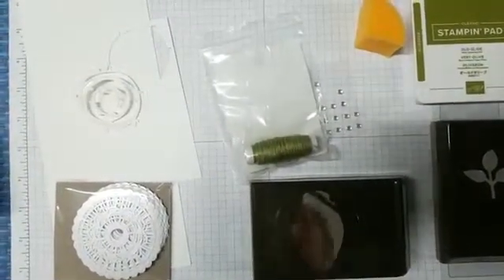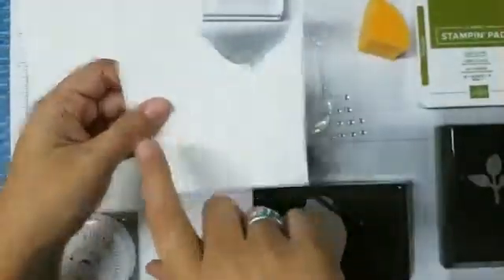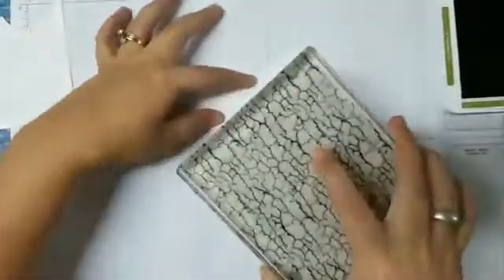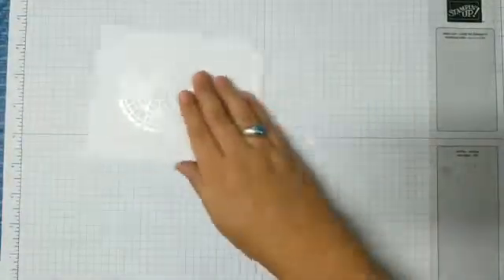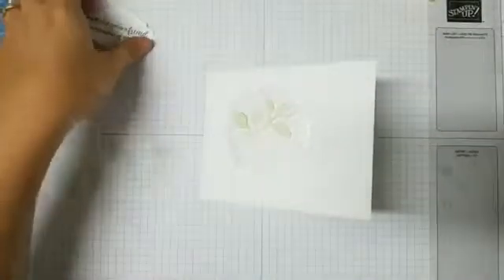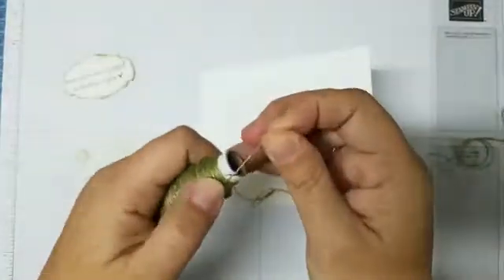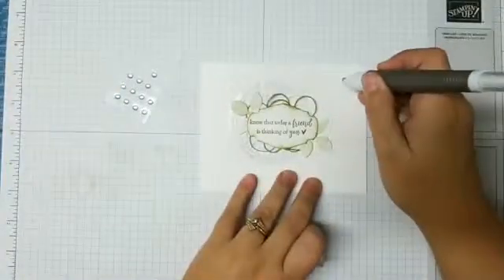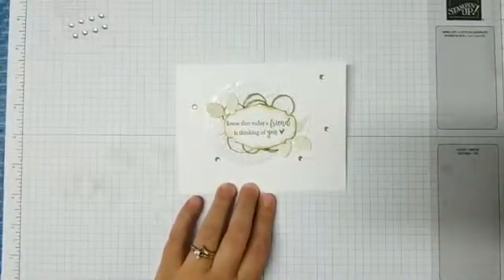When fractions become a whole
Watch as I only use a portion of a background stamp to create an entire card.